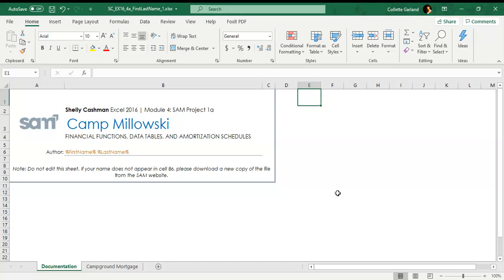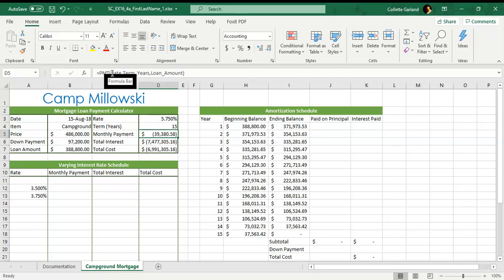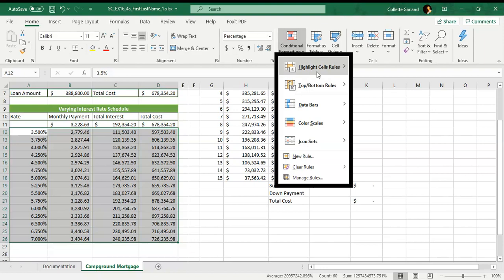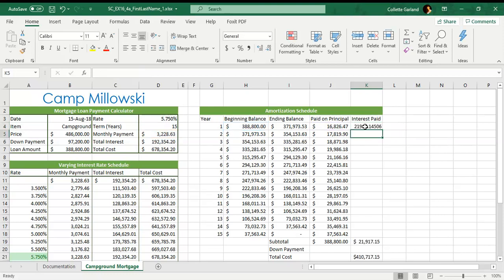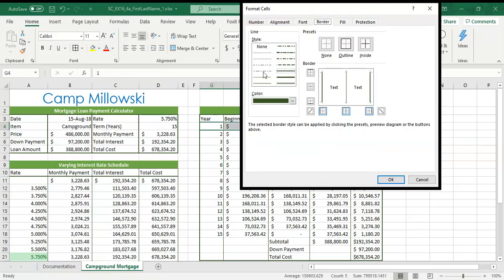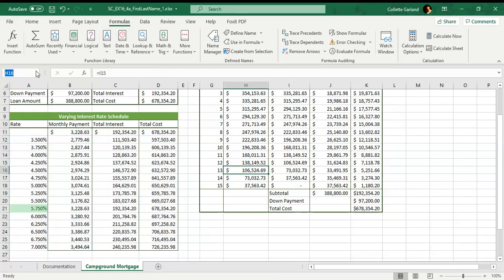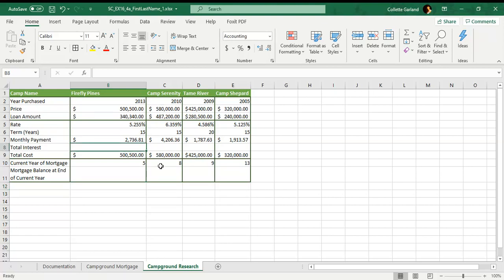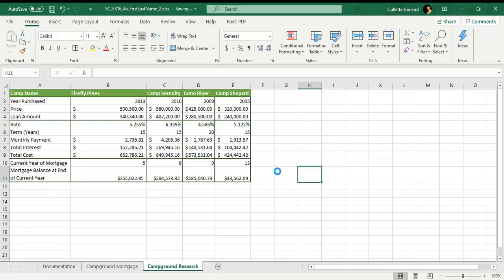Excel Project 4a